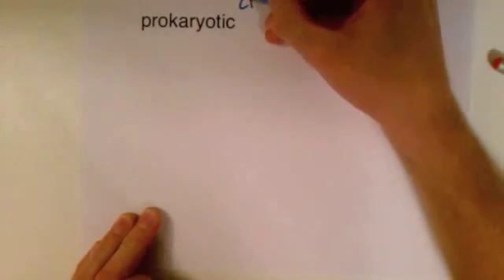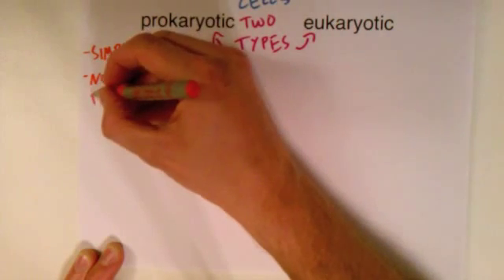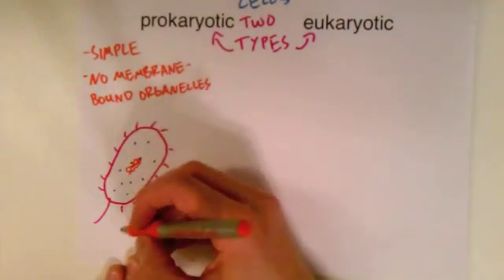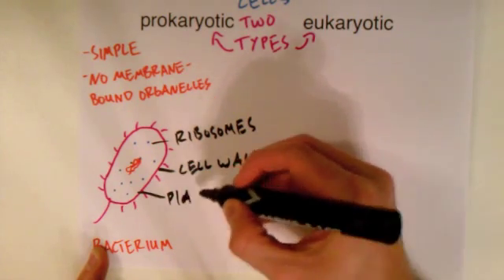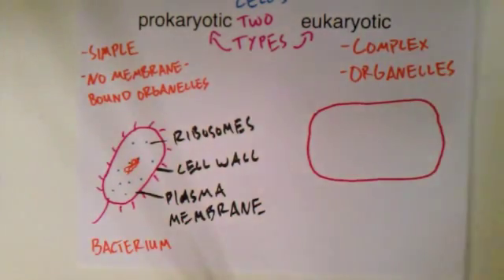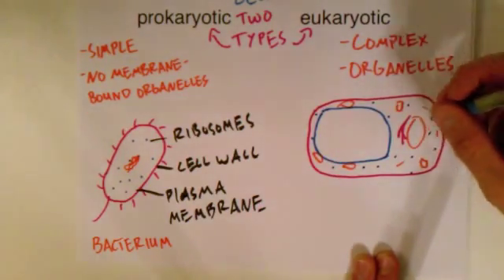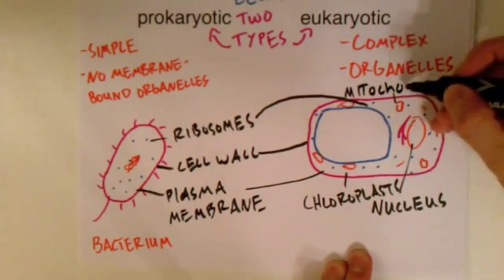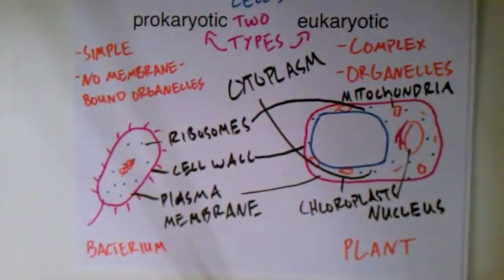Prokaryotic vs. Eukaryotic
Prokaryotic vs. Eukaryotic cells. A very basic, surface level overview including the names of a few organelles.